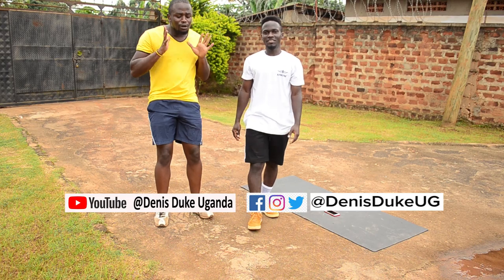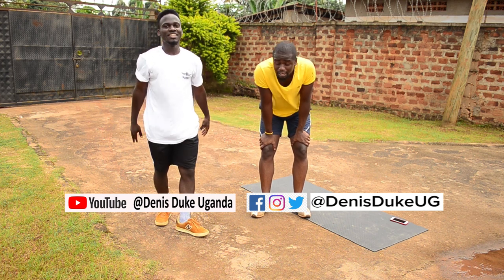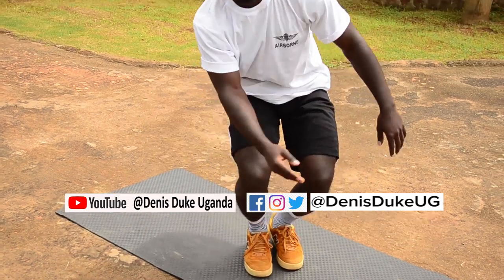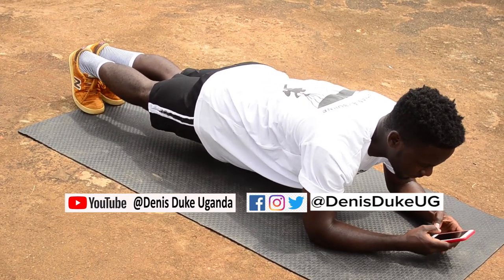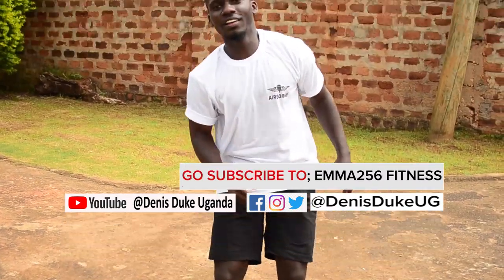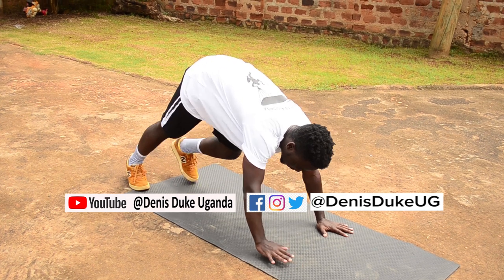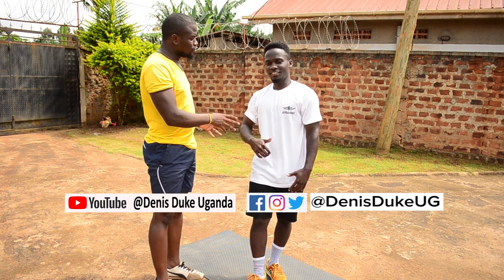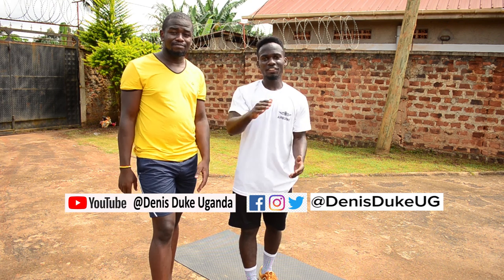8 Exercises to lose Belly Fat | Six Packs in 30 Days | Workout at Home | NO Gym Equipment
This 10 Minutes Exercise at home will help you get rid of belly fat, grow Abs and get six packs. With No gym equipment required.